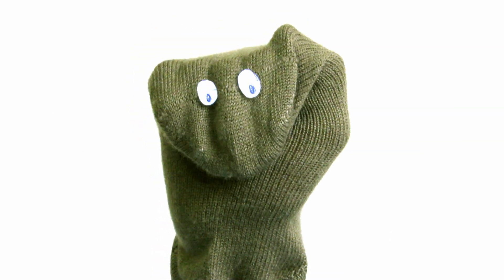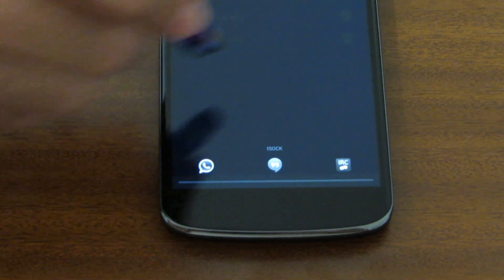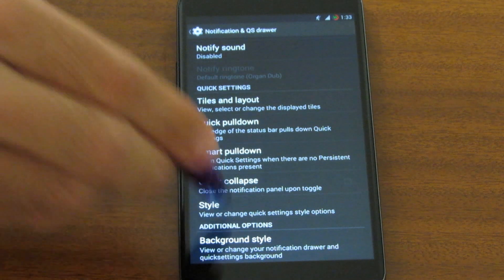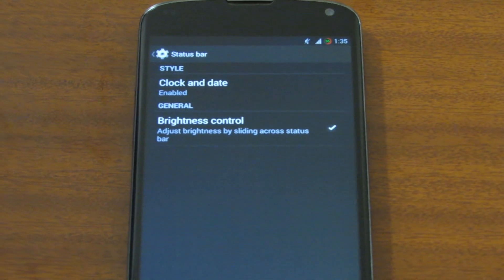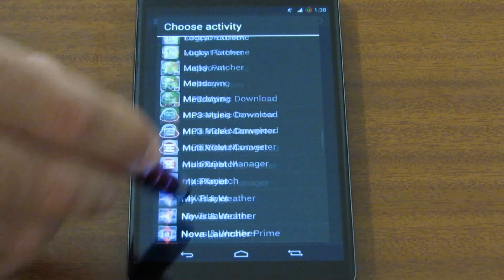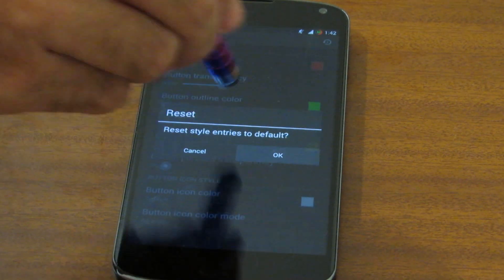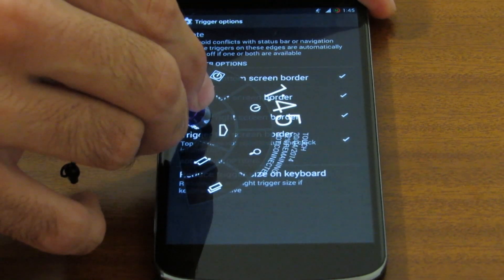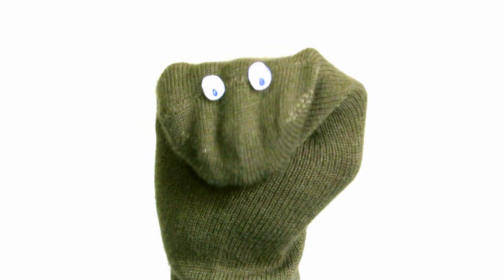Slimkat in depth review part 2